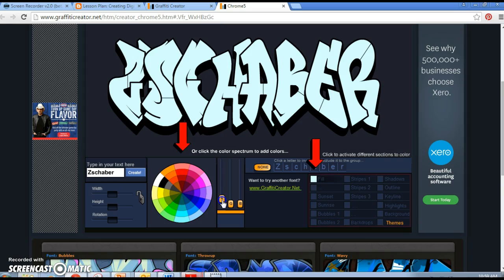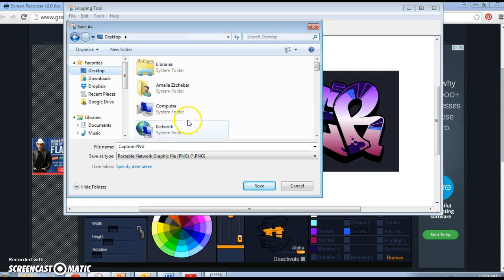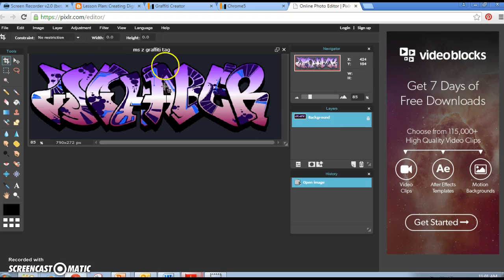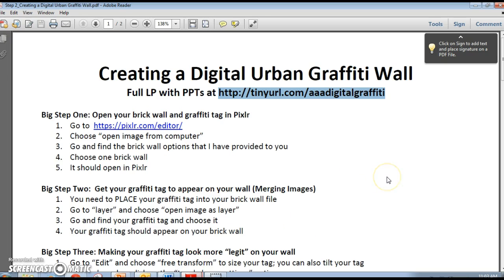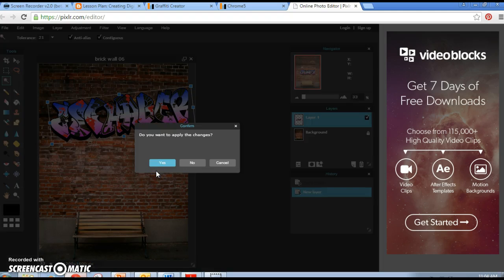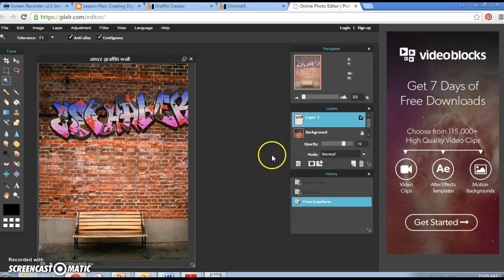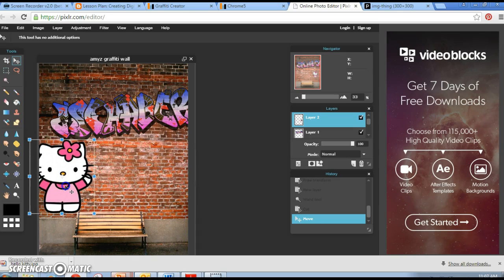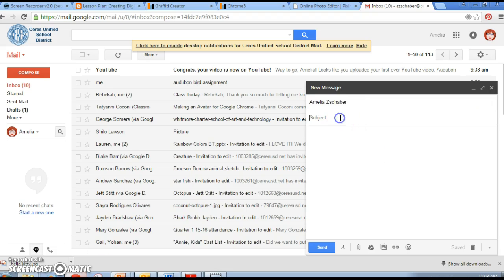How To Make A Digital Graffiti Wall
directions for making a digital graffiti wall in pixlr